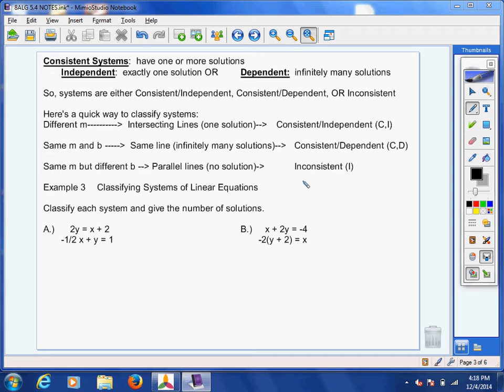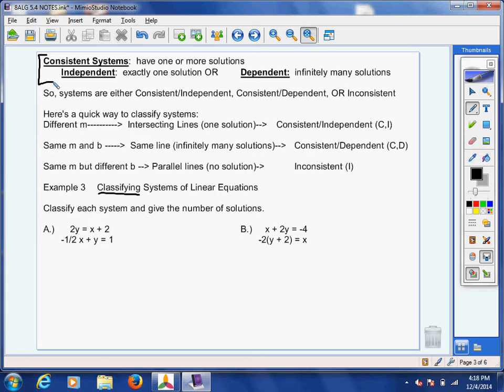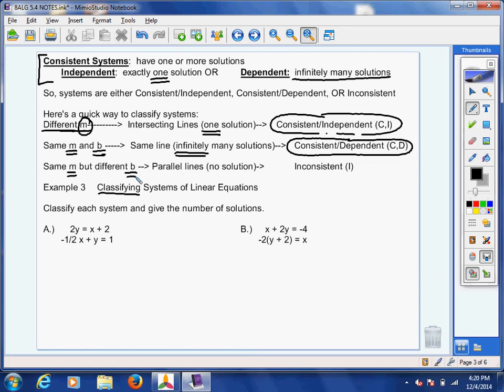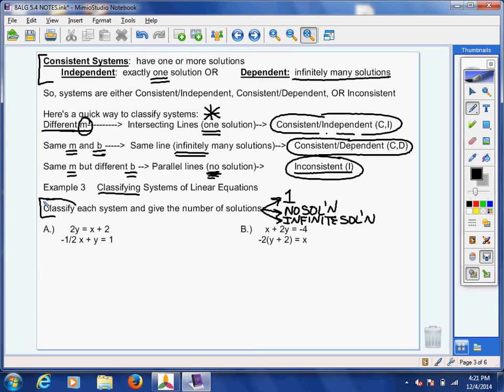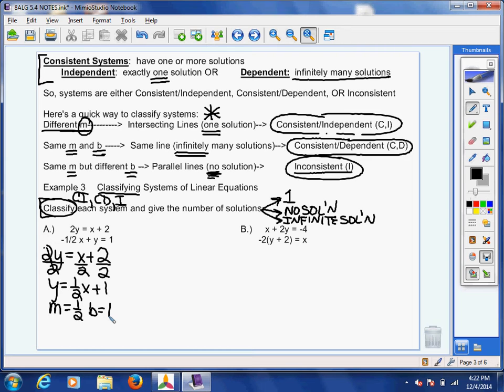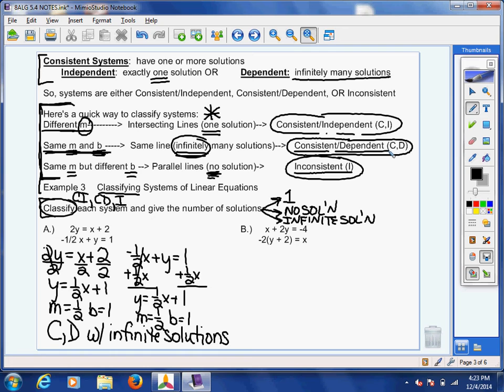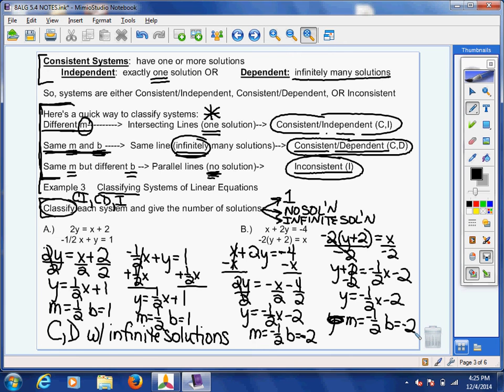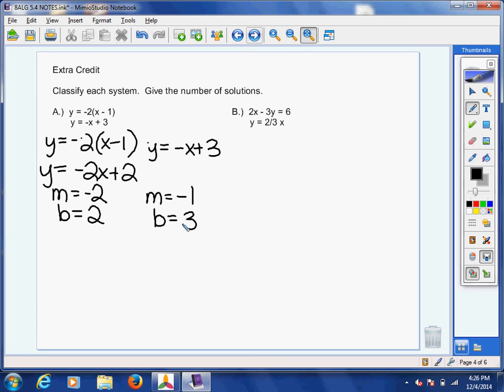5.4 Example 3 Solve and classify special systems of linear equations